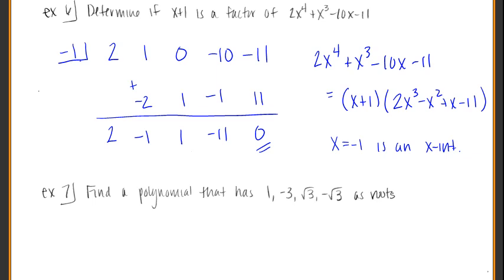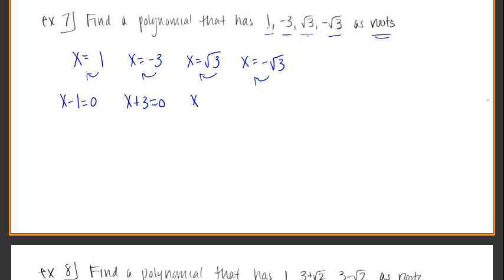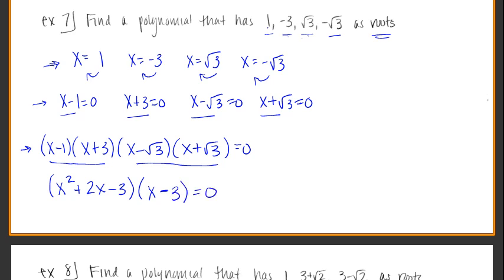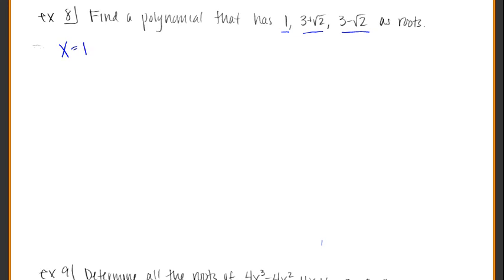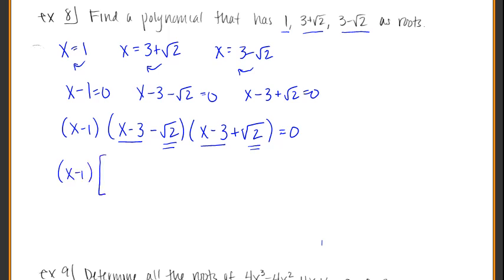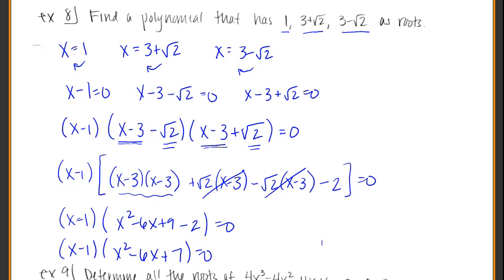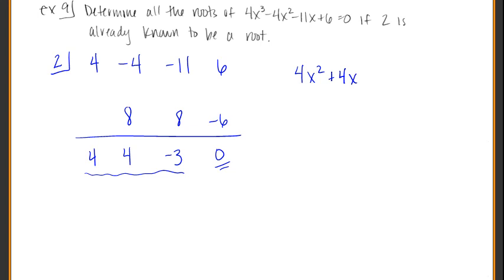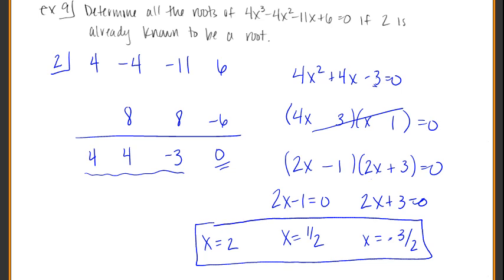2412 - Pre-Calculus - Lesson 22 - Video 2